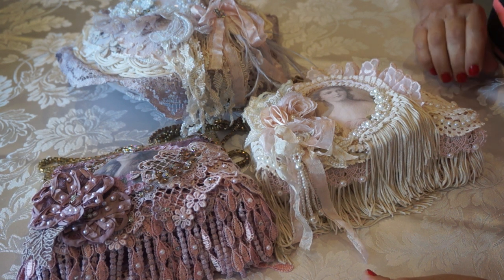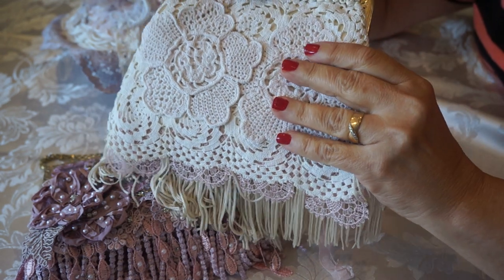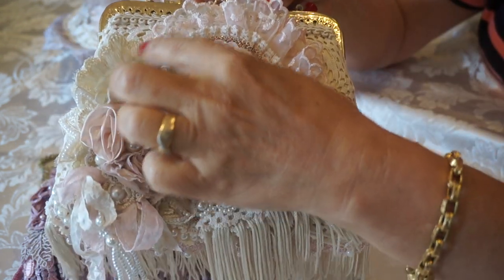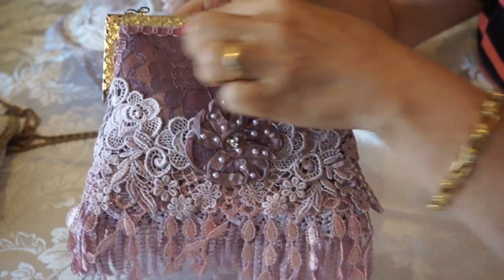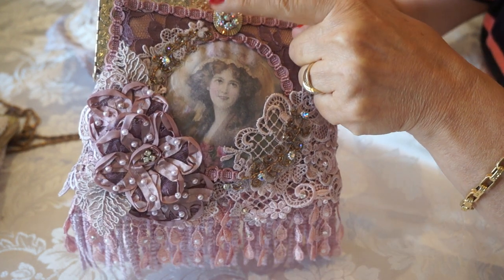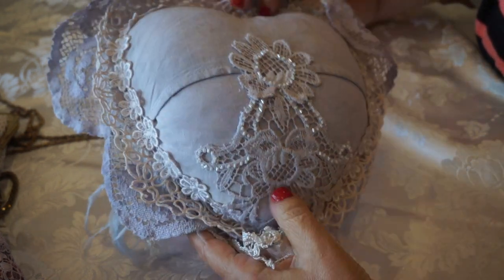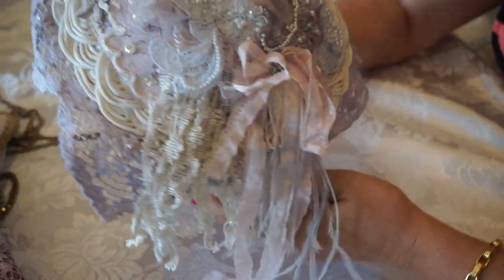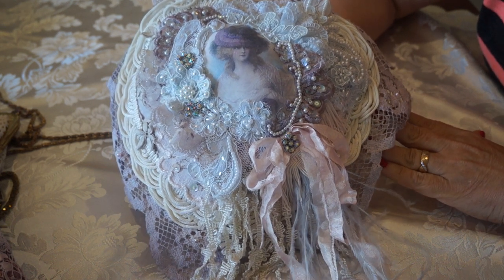Fun with Vintage Bags and a Sweet Heart!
Enjoyed making these projects...look for vintage bags to alter, and pillows of any kind!